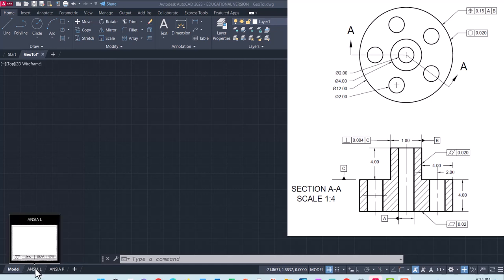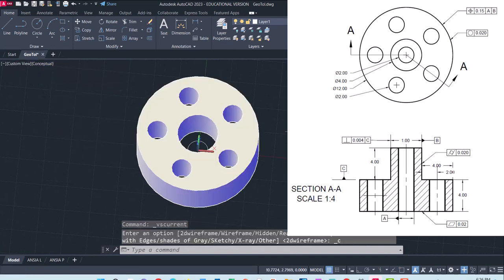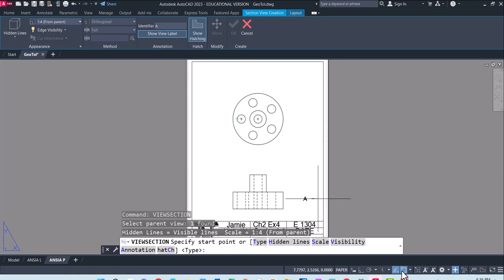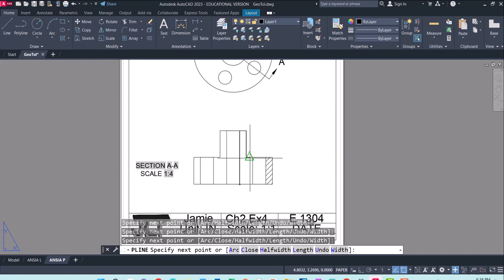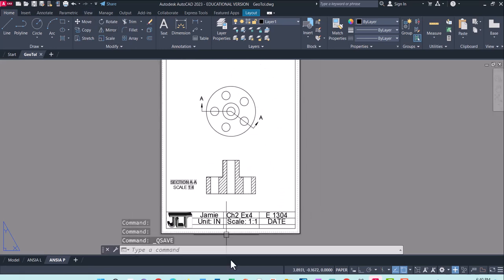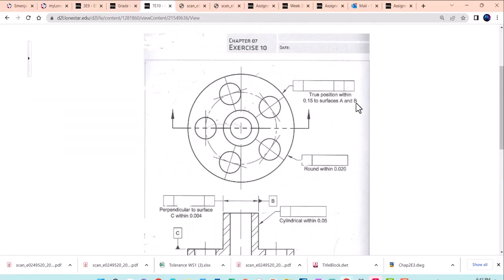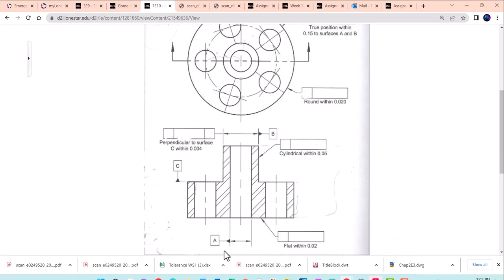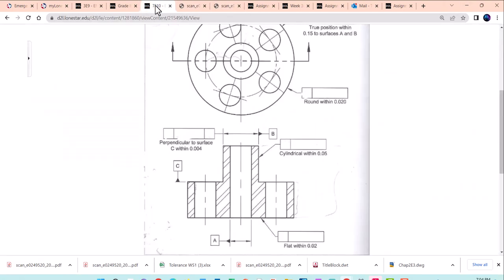AutoCAD QLeader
Create geometric tolerances in AutoCAD.